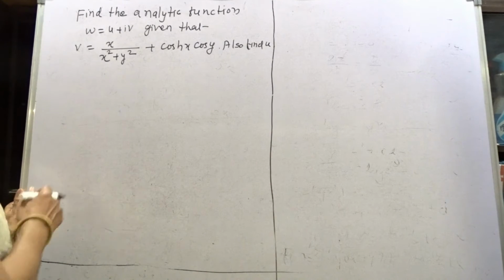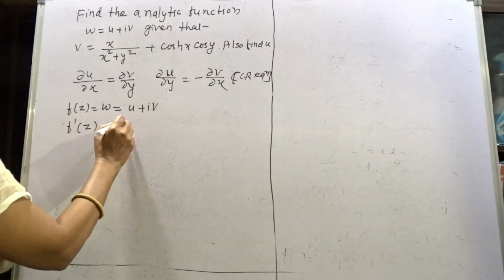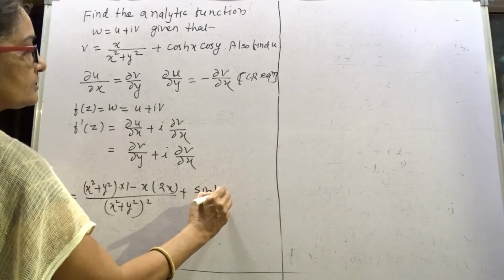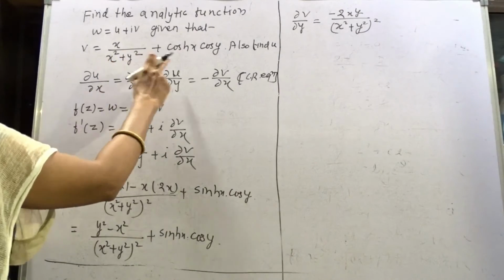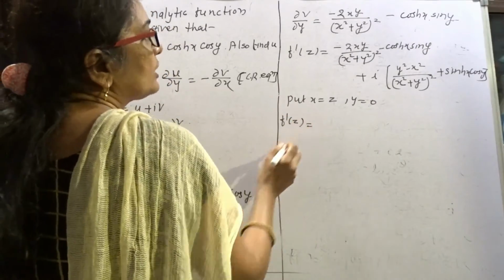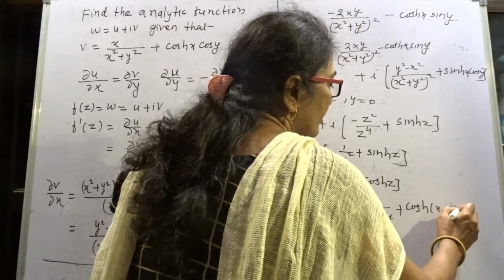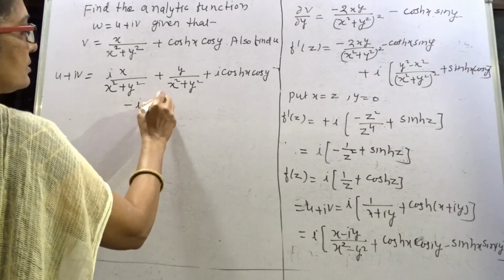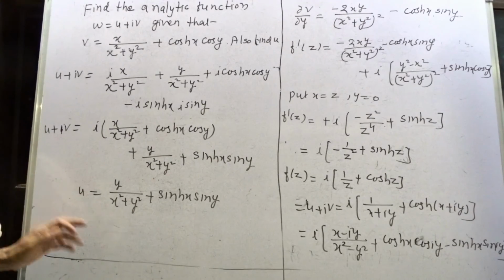Function of complex variable -Formation of analytic function